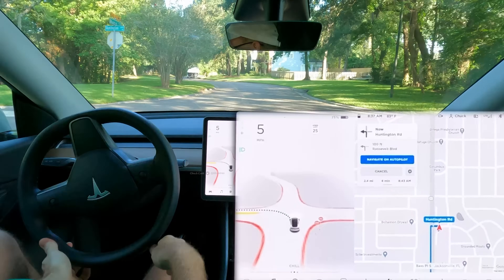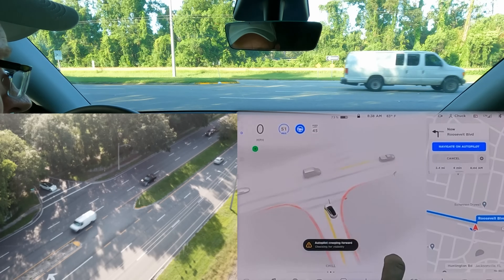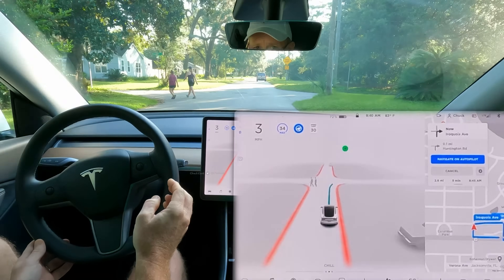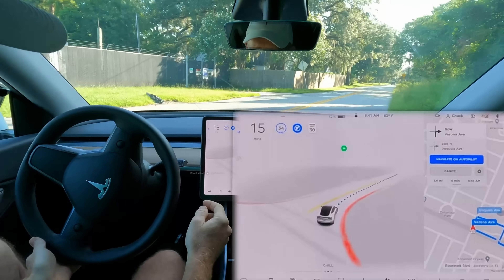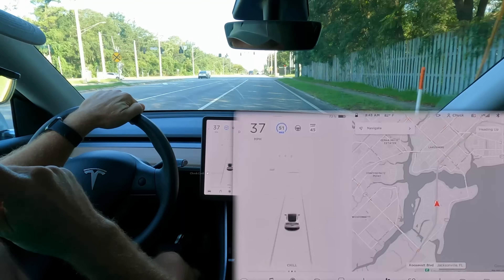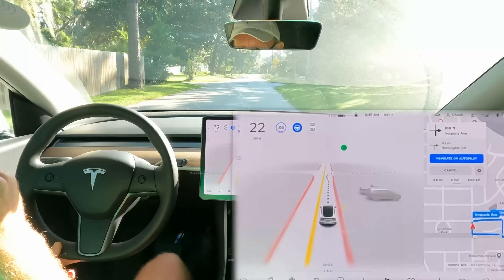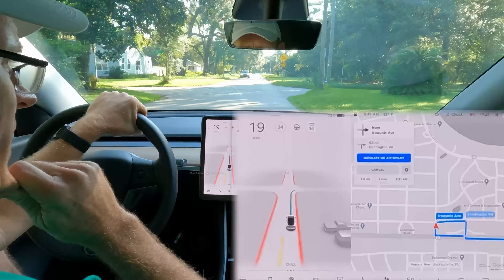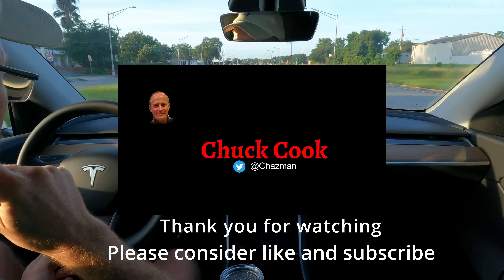Tesla FSDBeta Unprotected Left Turns with Drone View - Looping behavior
This is my first Unprotected Left Turn test on FSDBeta v9.1.  Still showing a looping behavior.  Bonus clip at the end is a different intersection. Check it out.

0:00 - Video Description
0:05 - Test #1
3:55 - Test #2
4:49 - Test #3
6:08 - Test #4
7:38 - Test #5
8:55 - Test Summary
9:35 - Unprotected Turn completed from different intersection